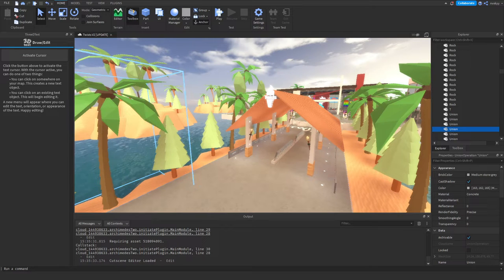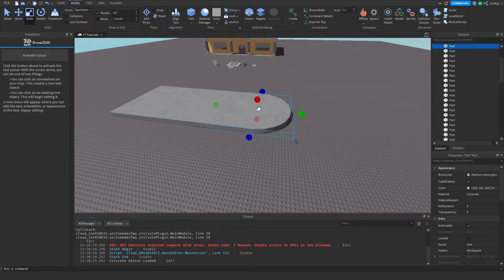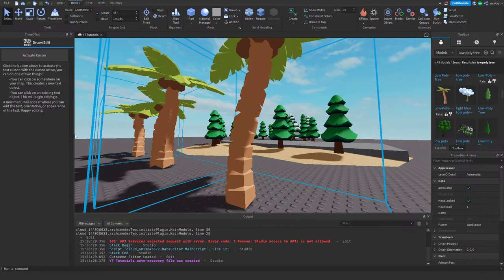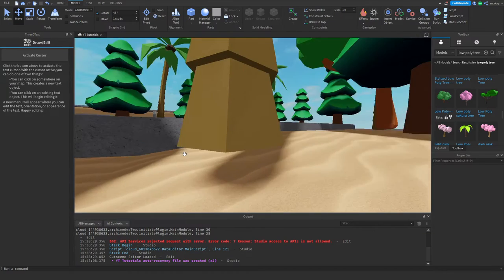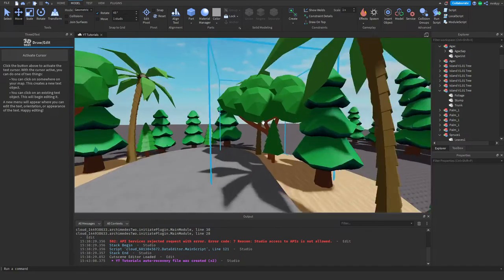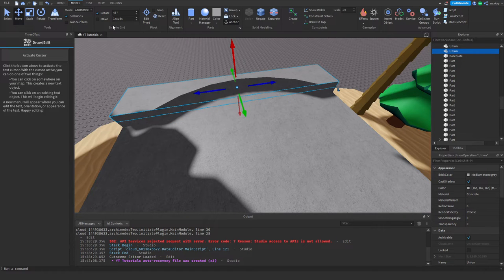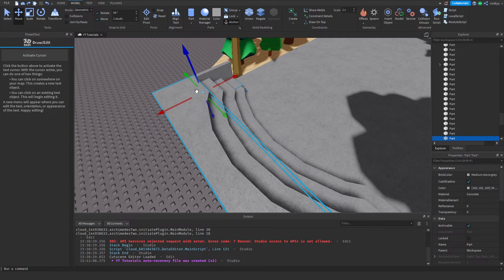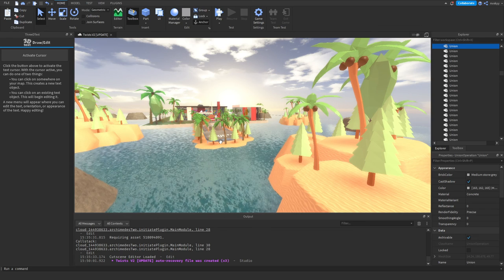Scripting A Cafe | Part 4 | Building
Hello yall! Here are some helpful tips that help me build maps. Whether its a cafe map, doggy map, or even just a random thing I want to build these tips help me become a better developer.